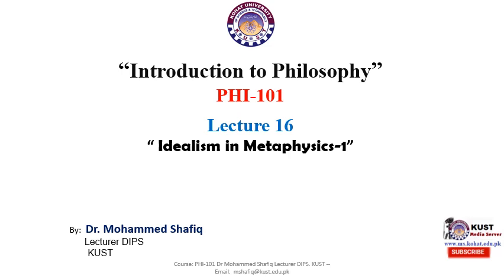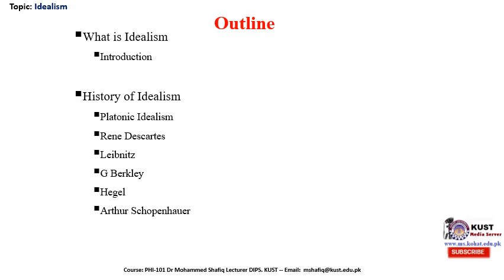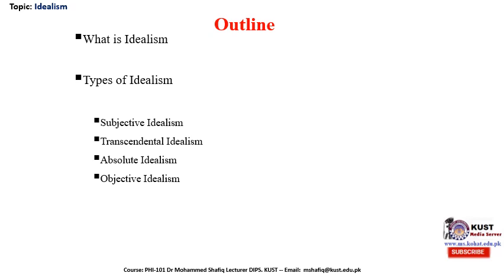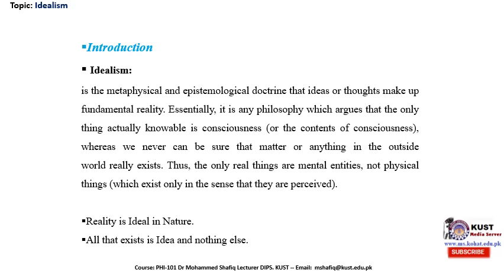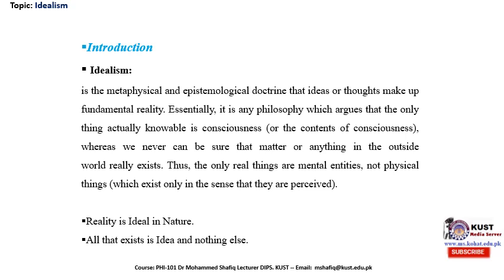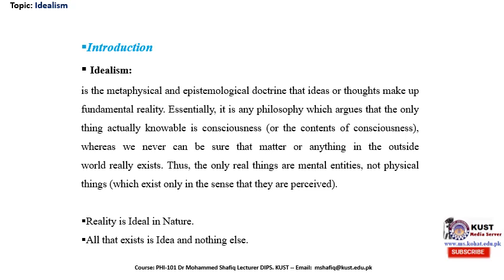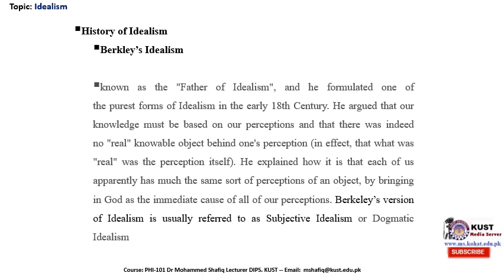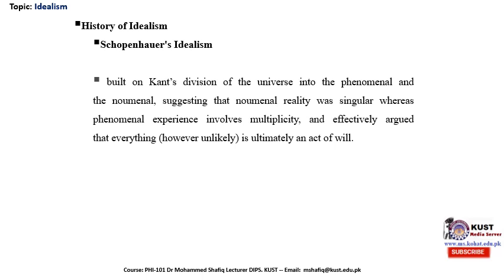PHI 101 Lecture 16